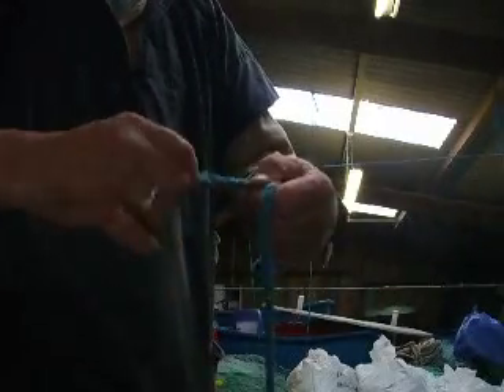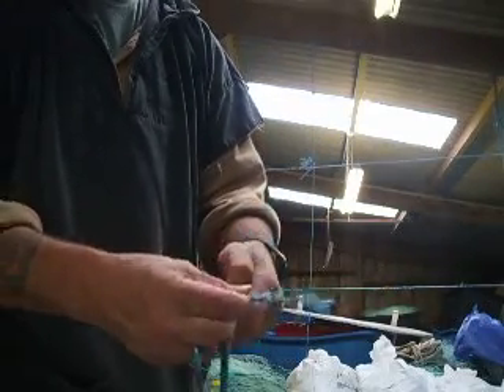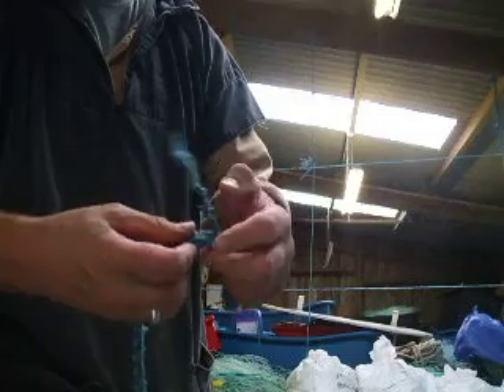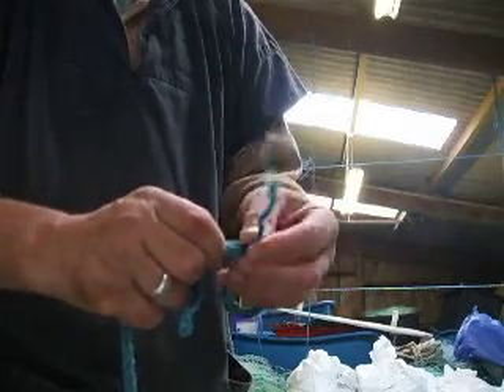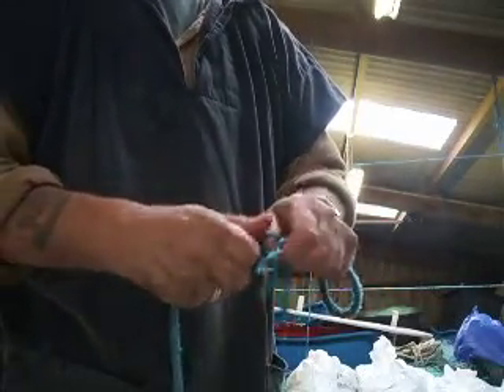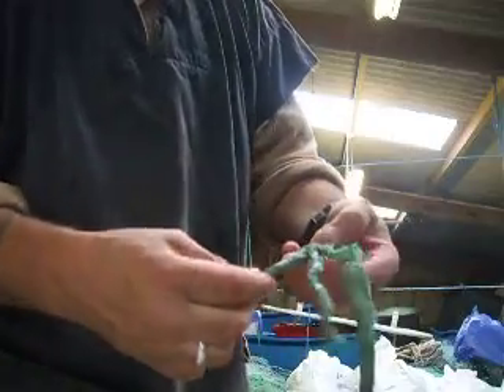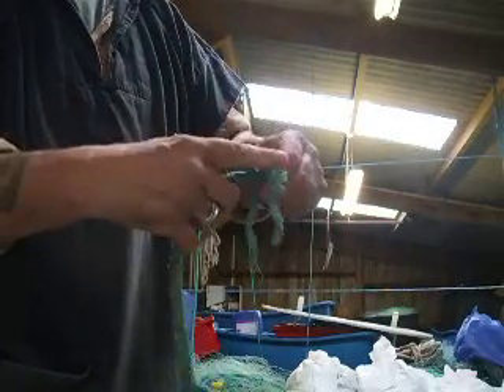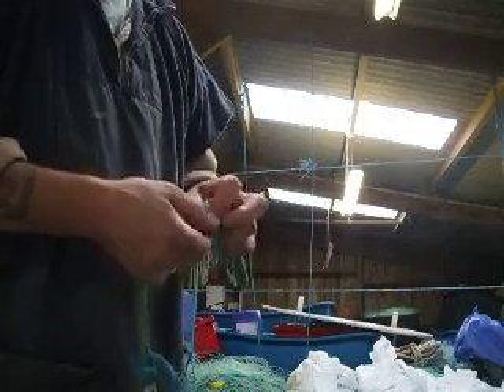simple eye splice on rope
this displays the basic method for splicing rope.